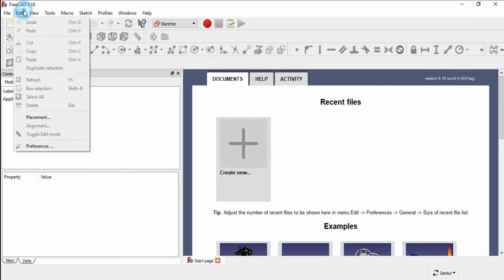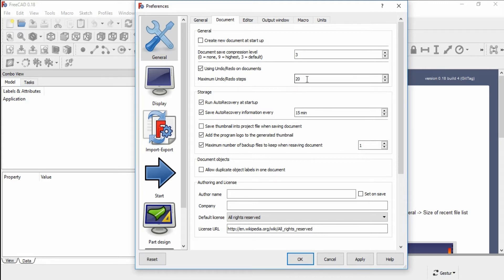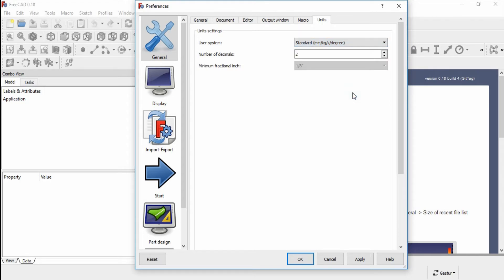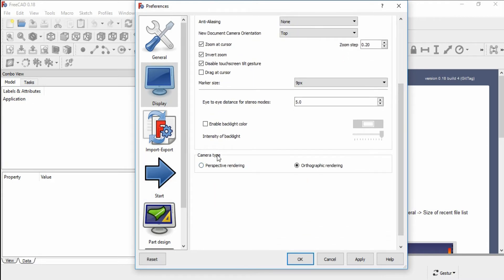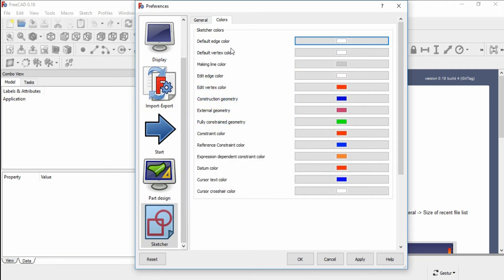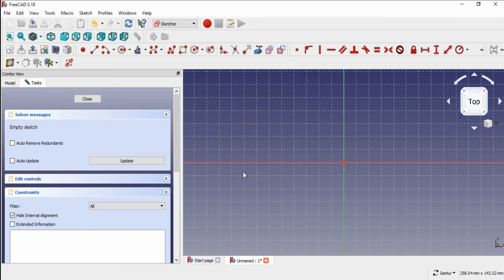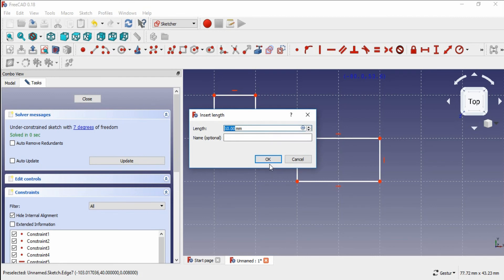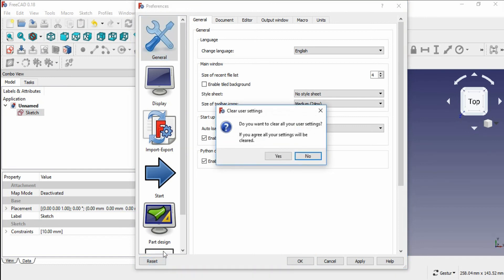02: Basic Preferences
To learn the Basic settings about language, style sheet, compression level, undo/redo, autorecovery, units, 3D navigation, camera type, font size, colour scheme, grid size, grid snap and Reset all settings.